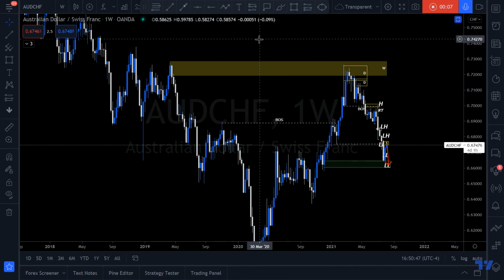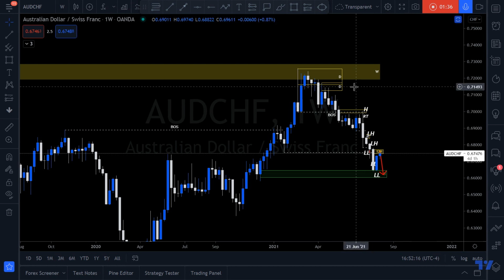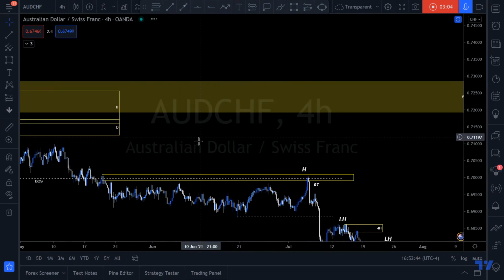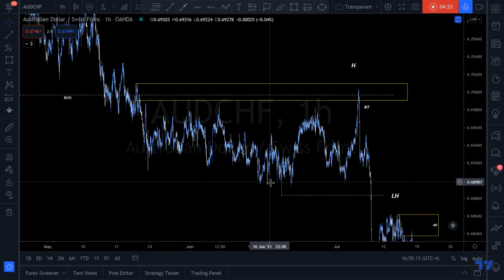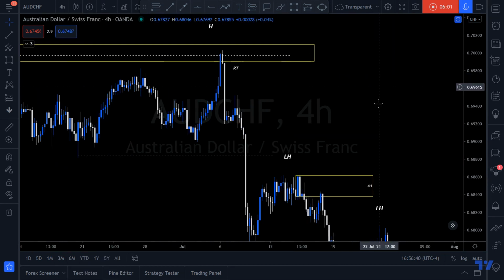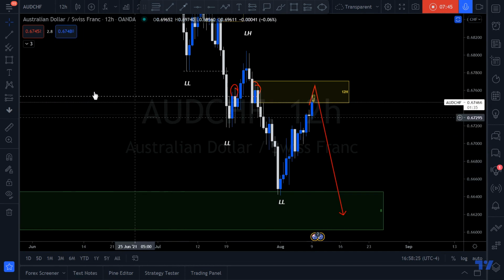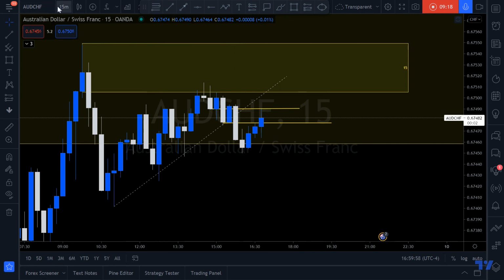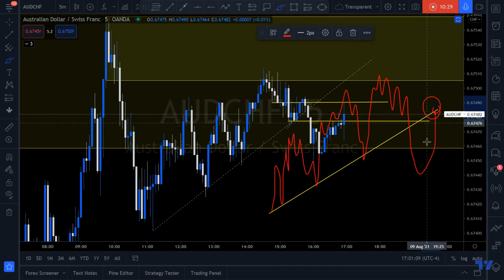AUDCHF Trade Idea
Price has hit a Supply Zone, and looks to shift the momentum from bullish to bearish!
In this video I show you how to correlate HTFs and LTFs to determine the momentum of price, the trend, and the best confirmations for sniper entries.

This is 1 of 14 pairs I analyzed for my Weekly Forecast video I posted on my Channel Saturday.